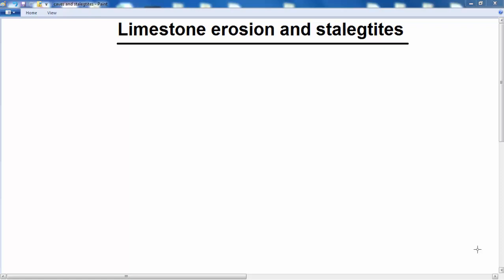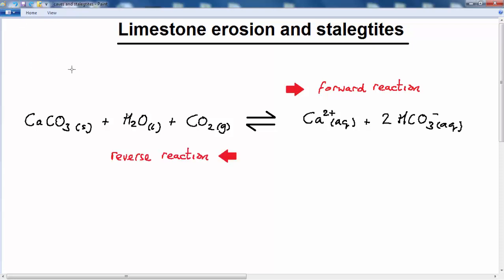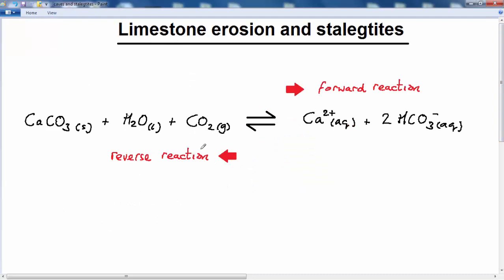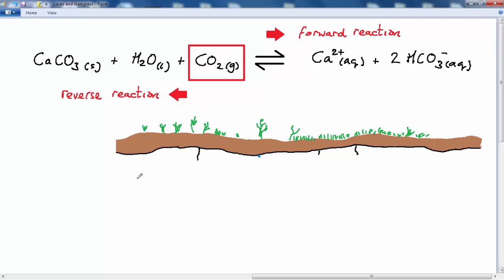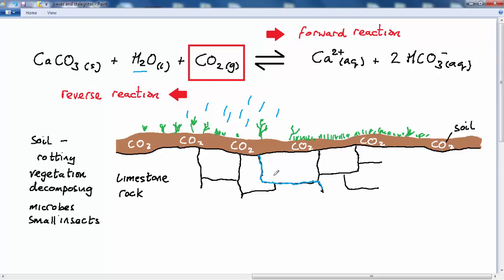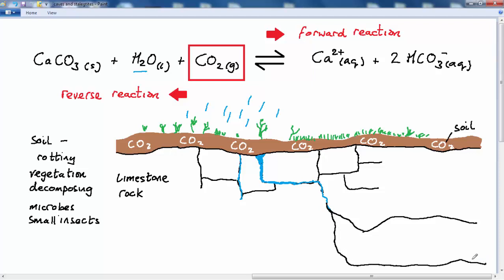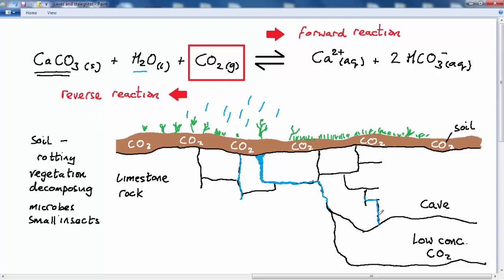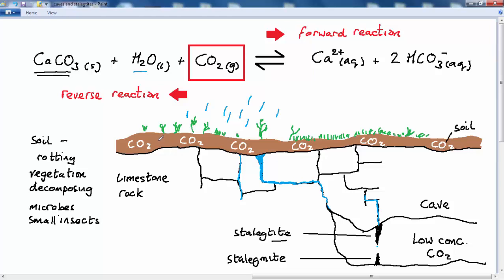GCSE CHEMISTRY - REACTION RATE - LESSON 15 - stalaegtites caves and reversible reactions